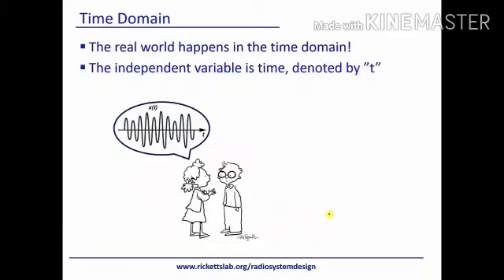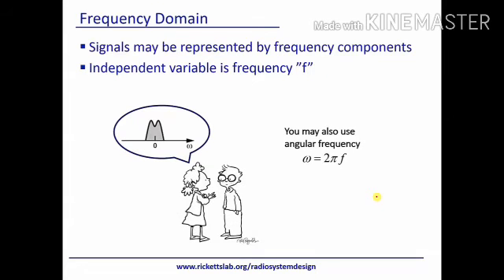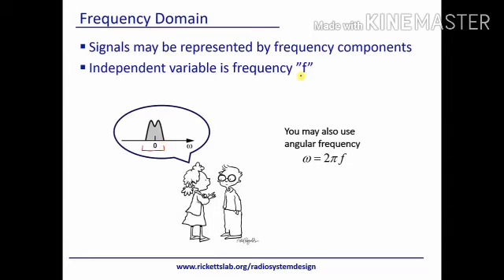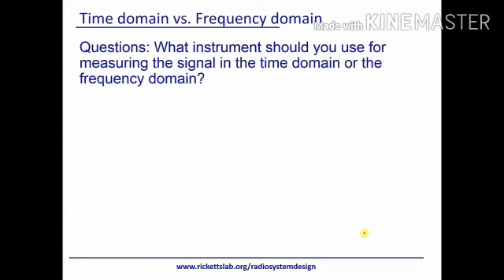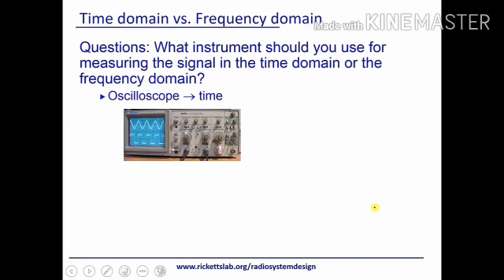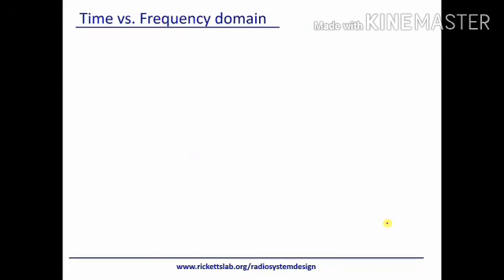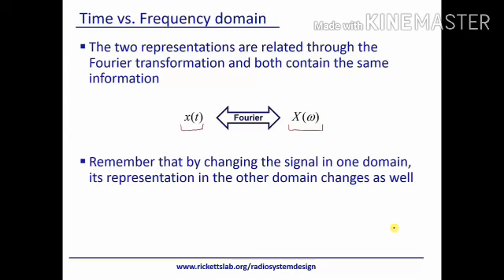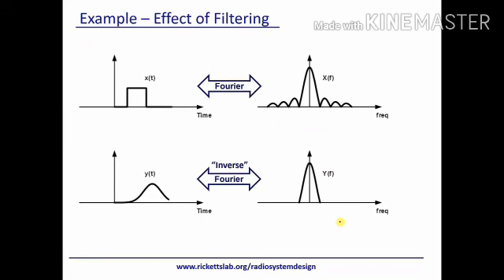Radio lecture 21